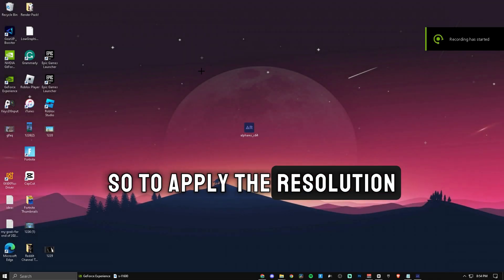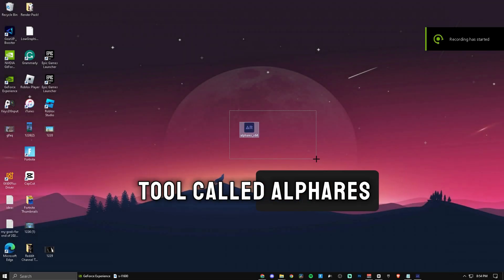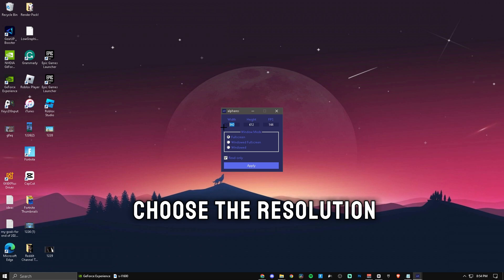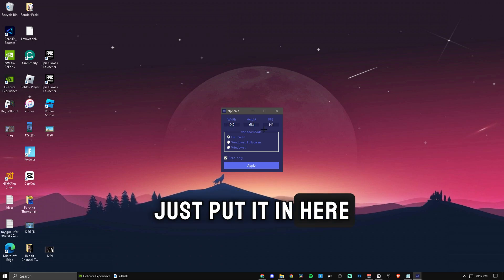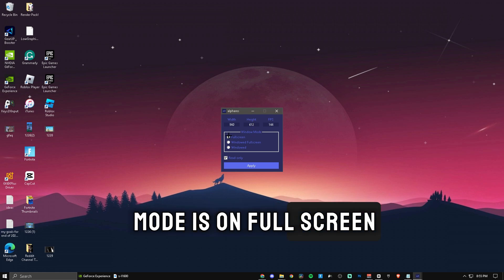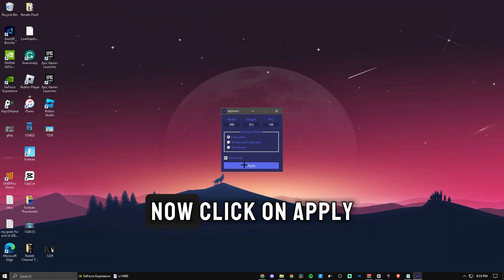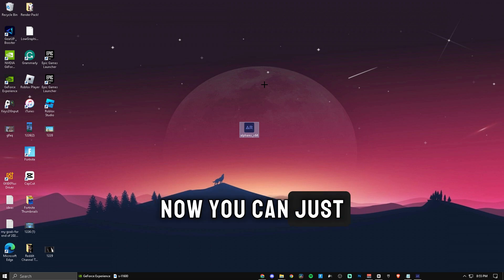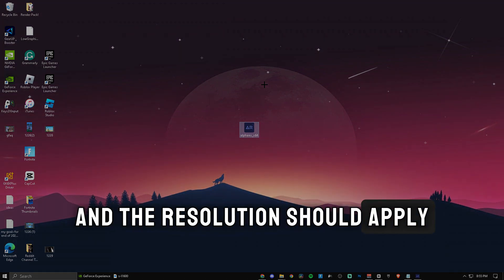Best Stretch Resolution For Low END PCs!✅(How To Get Stretch Res in Fortnite Chapter 5!)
► Best Stretch Resolution For Low END PCs! (Get Stretch Res in Fortnite Chapter 5)

0:00 Intro
0:21 Gameplay with the res
1:50 How to apply stretch resolution

MY PC SPECS:
► i5-2500
► GTX 1050
► 16GB RAM

My Gear:
► Logitech G PRO Wireless
► SK61 Mechanical Keyboard
► FiFine A6T Microphone
► MSI Optix G24C4 Full HD 144hz 24" Curved LED Gaming Monitor